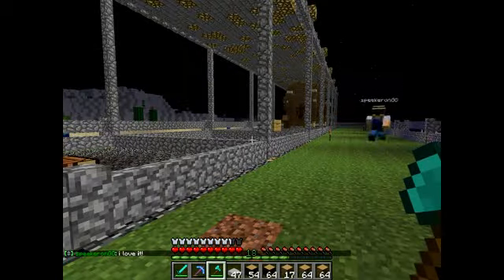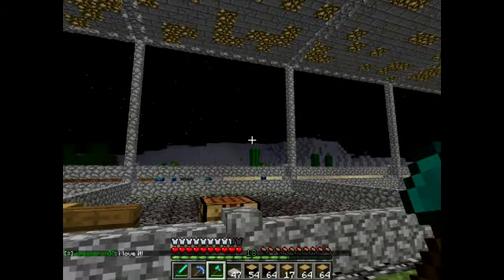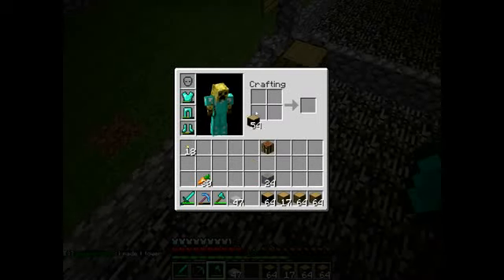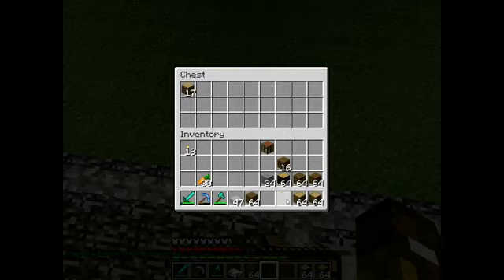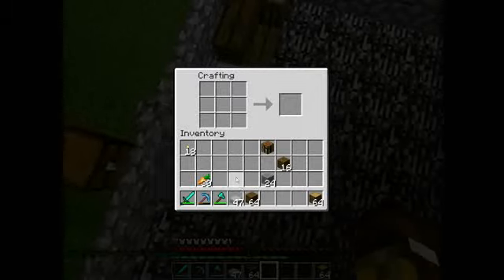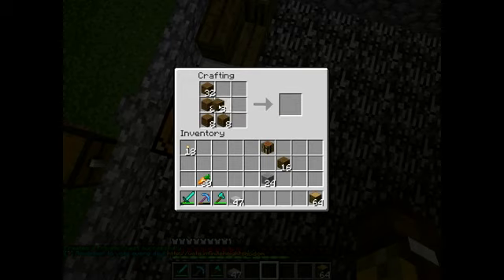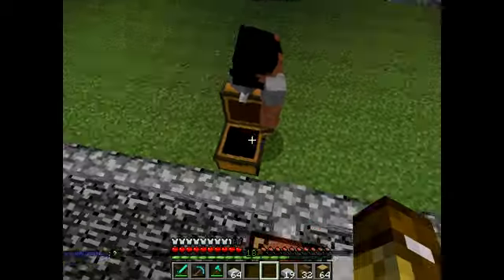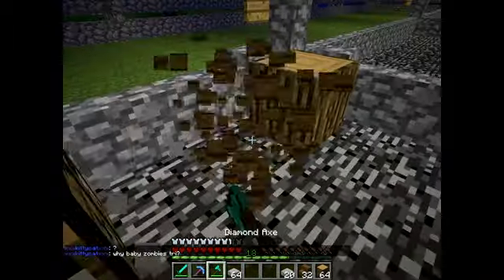Infinite Heights Server. Episode 86: 3 Block Chalange. (The Build)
Infinite Heights is owned and ran by Discoveries, with the help of a few moderators. I have been told that i am allowed to upload videos of Infinite Heights by one of these moderators and Disc himself.